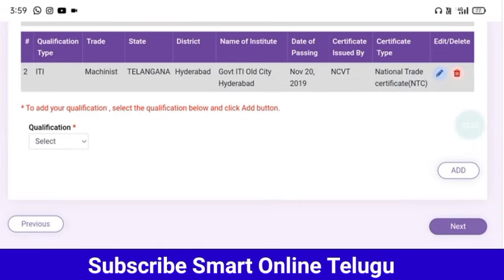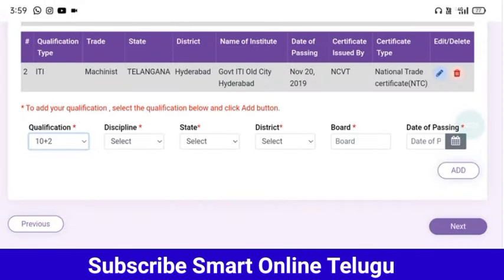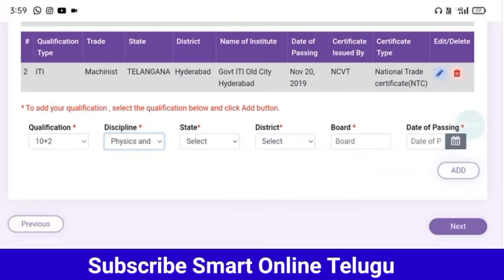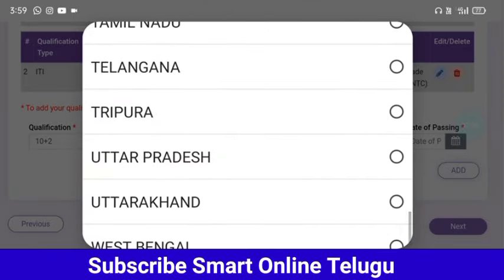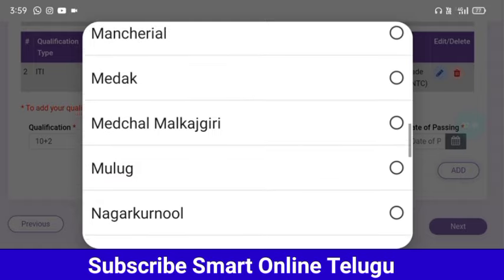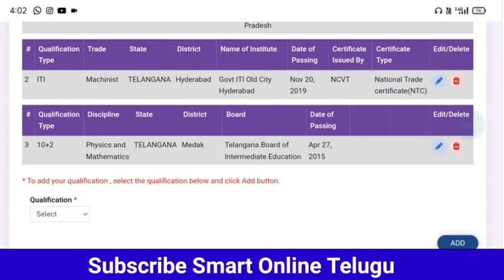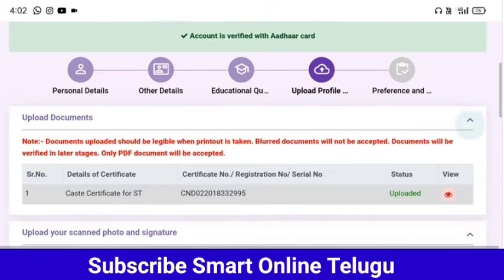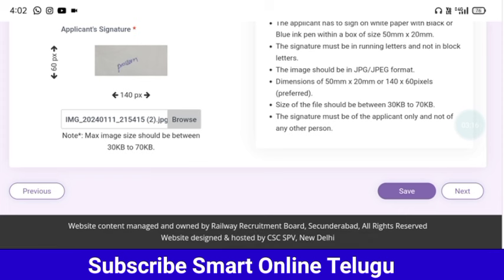how to modify RRB Technician Application in Telugu ✅| RRB Technician form edit process